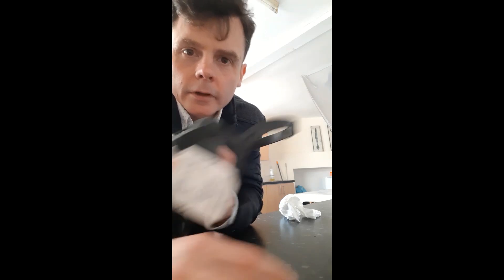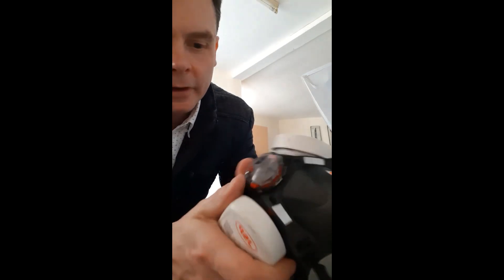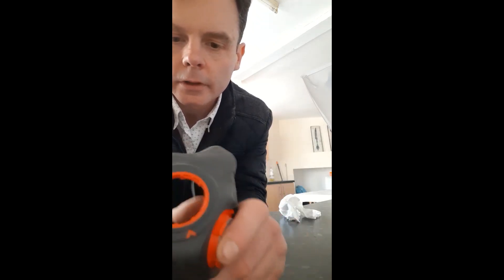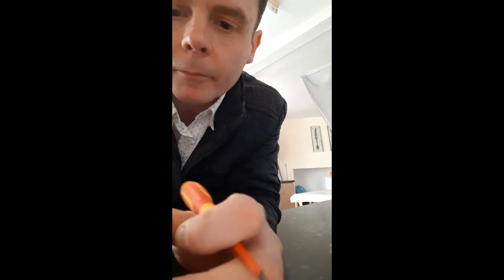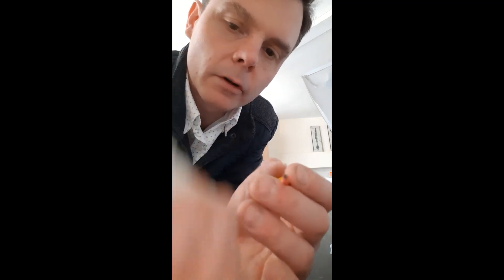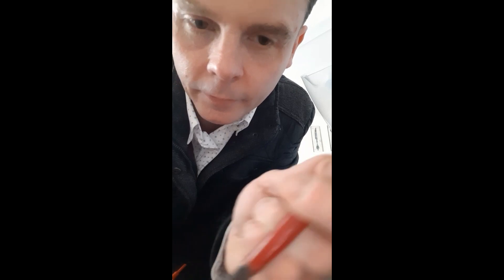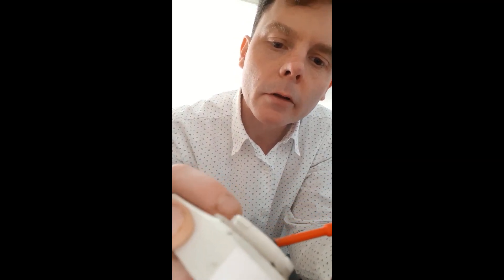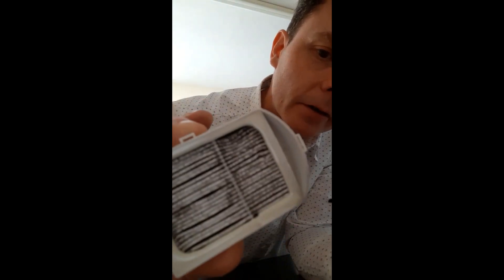JSP P3 Face Fitting Dust Mask Stripdown and Clean de-contaminate potential coronavirus from my mask.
JSP P3 R D F4003 Face fitting dust mask In light of the Coronavirus and the absence of filters and masks, I have resorted to cleaning and servicing my existing mask. This video shows how I have done this.

This video shows me striping it down and cleaning it. It is done live and as I found it. So in parts I am working things out so apologise in advance about delays and pauses.

However I hope it helps someone stay safe.  I know I will be cleaning and stripping this regularly over the coming weeks.